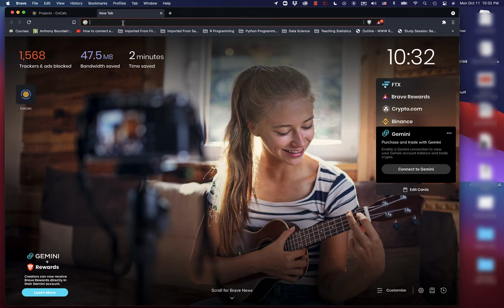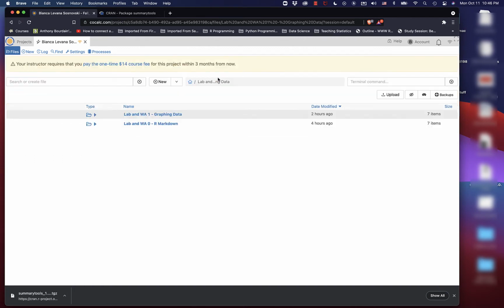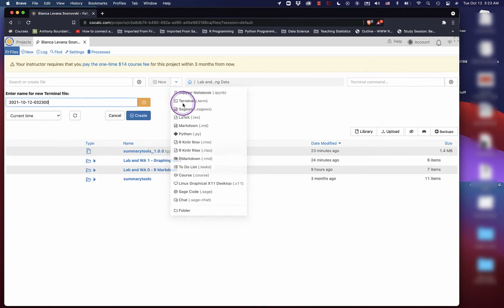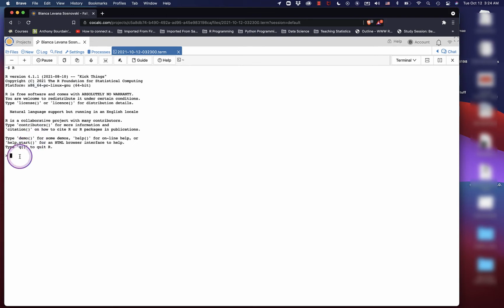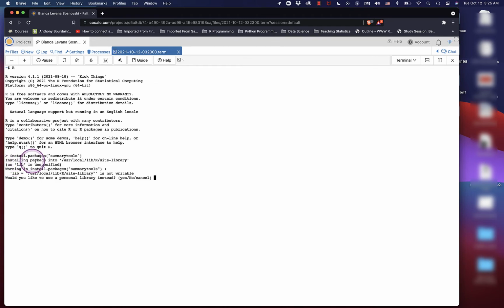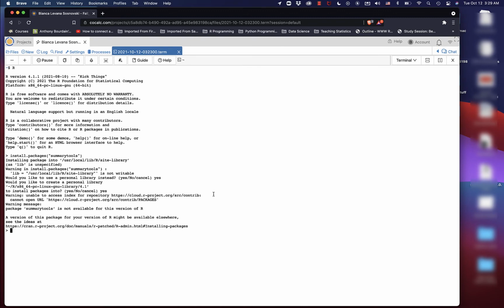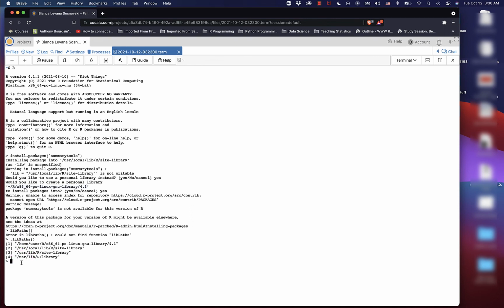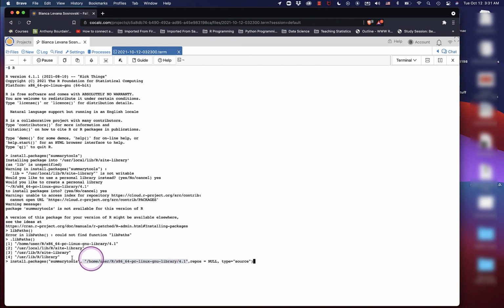MA336 Lab 2 Intalling R Packages Free Server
This is a tutorial for a QCC MA336 class showing how to install R packages on Cocal with a free server.